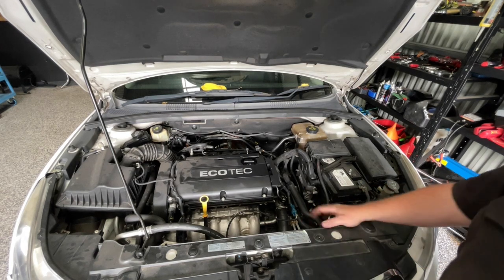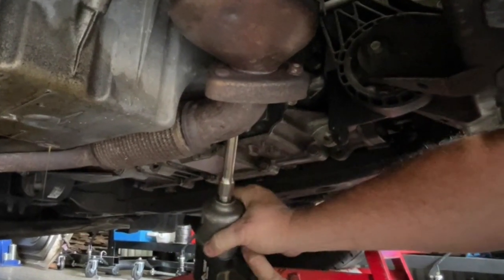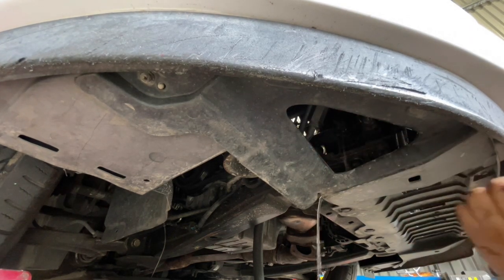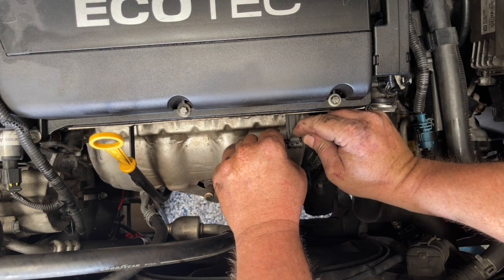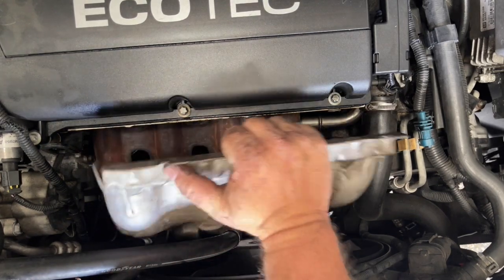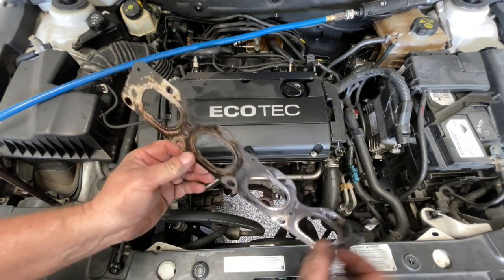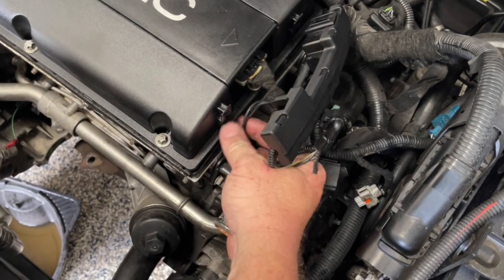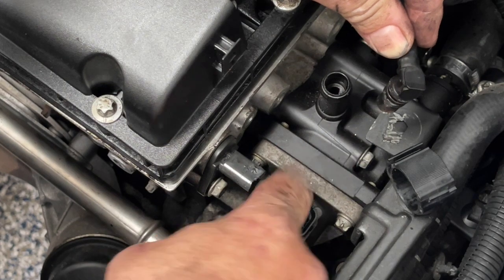Cruze Head Gasket Replacement STEP by STEP process (Part 1 of 16) Full Details for 1.8 F18D4 Engine